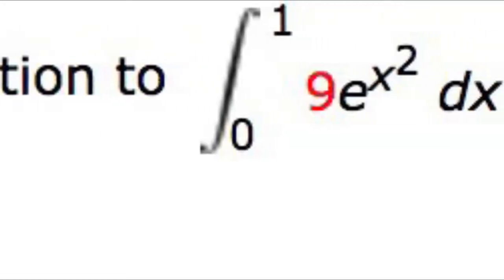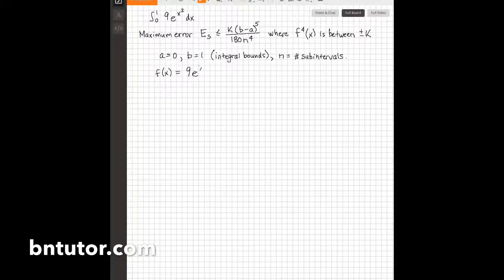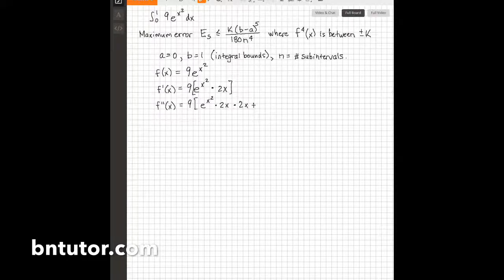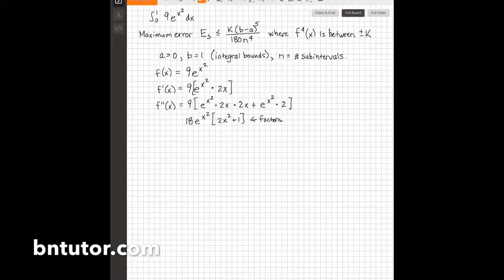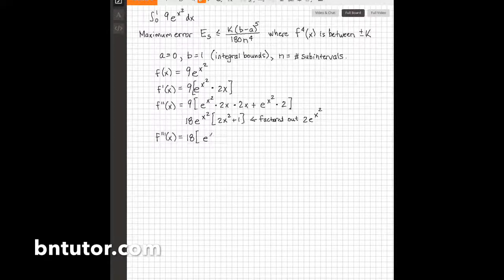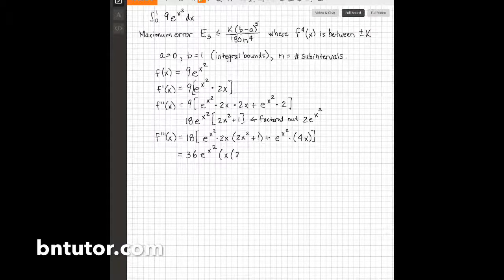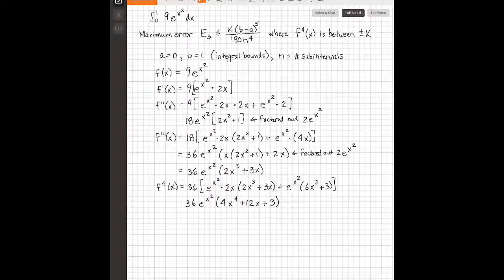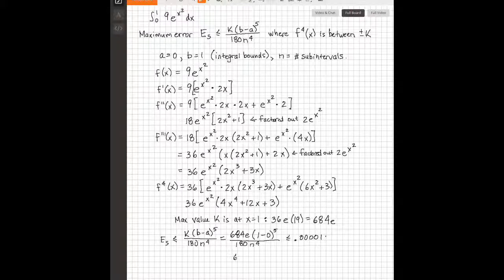Simpson’s Rule - Maximum Error